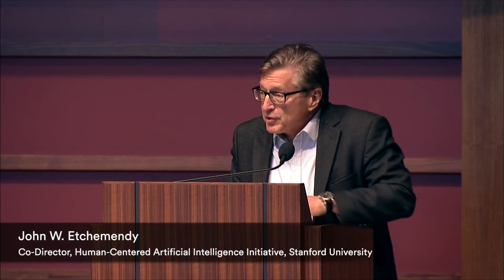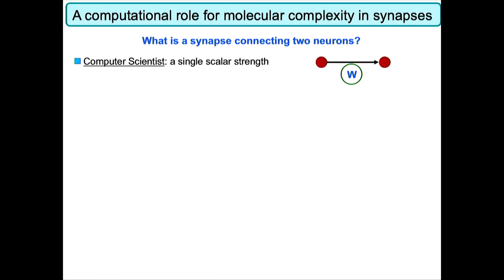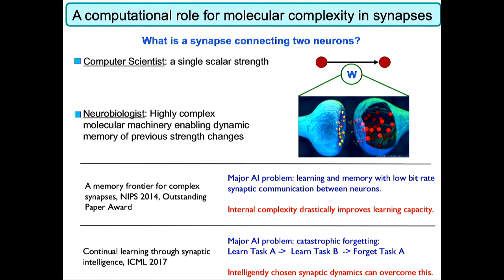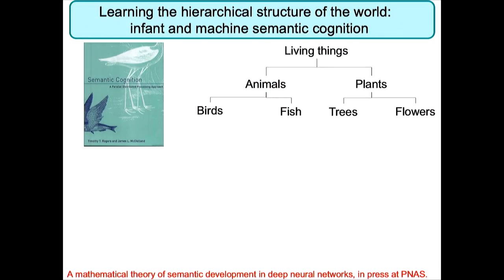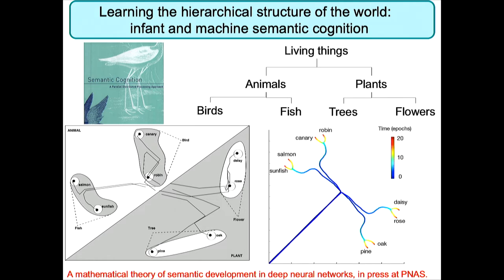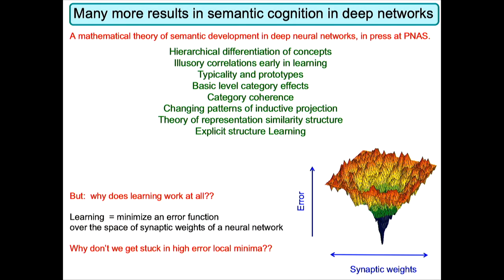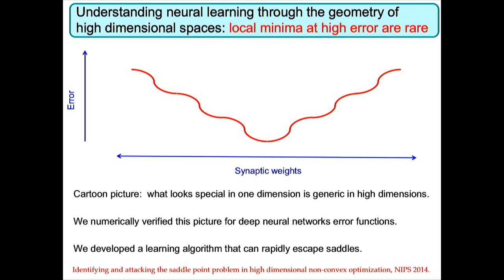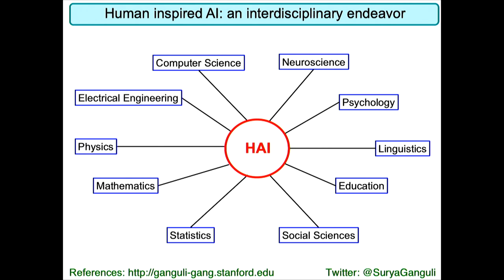Stanford HAI 2019 - Surya Ganguli